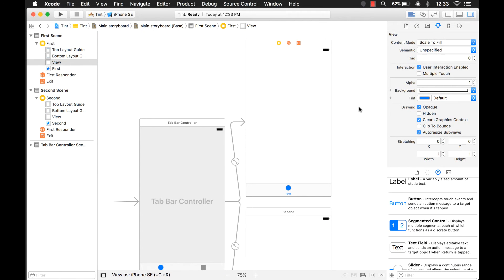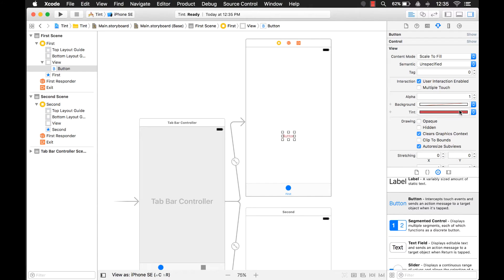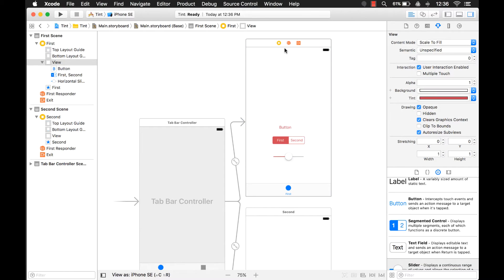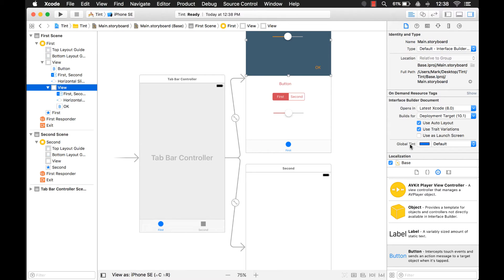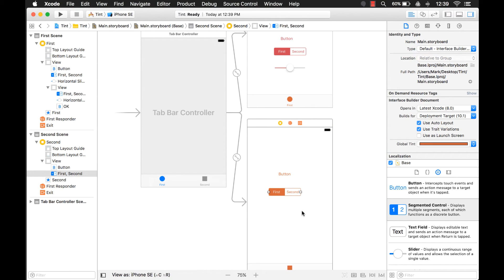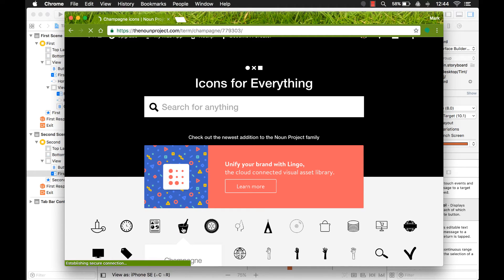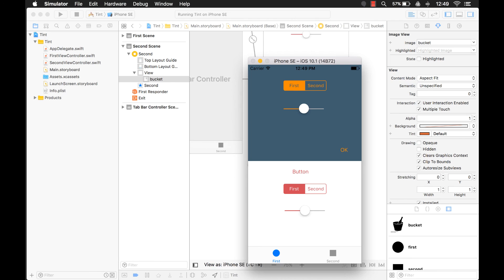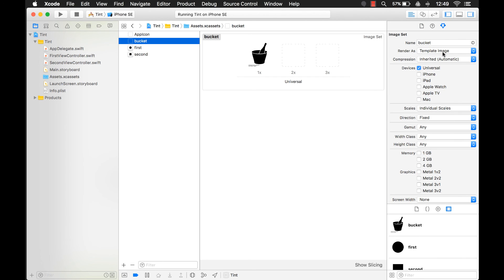UIView Properties Part 8 - Tint Color (iOS, Xcode 8)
The eighth UIView property in the Attributes Inspector: Tint Color. What are some of the cool things you can do with it? Watch and find out!